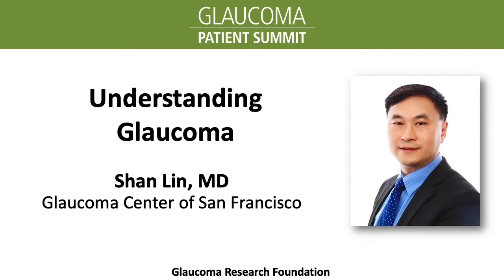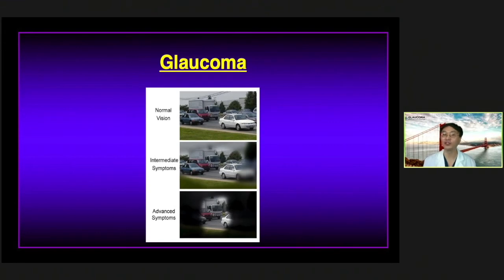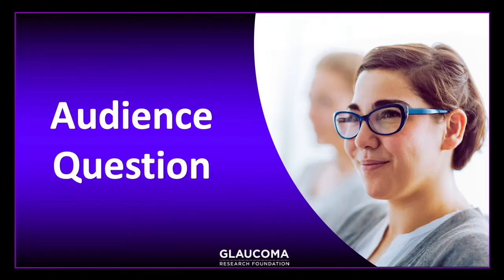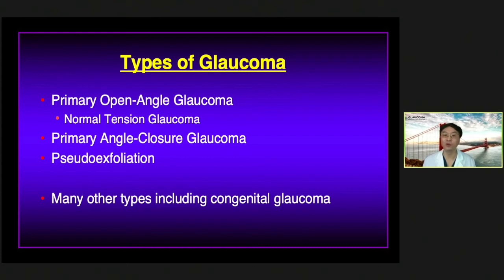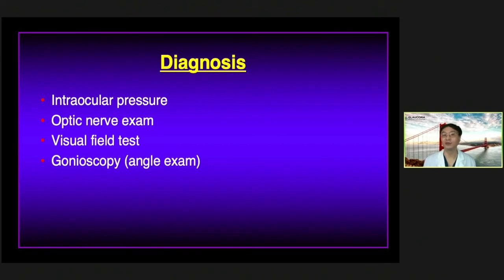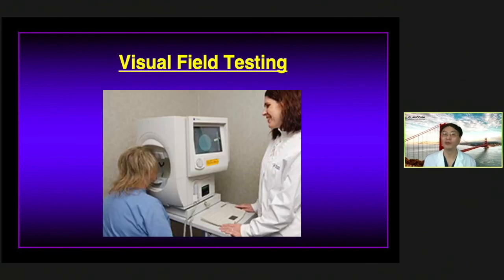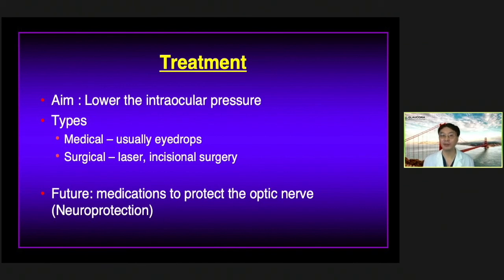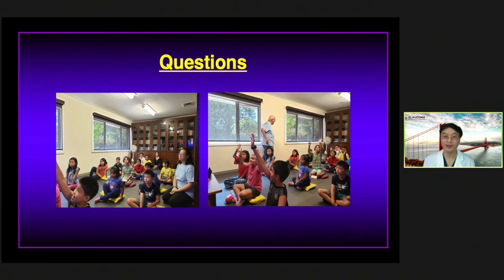Understanding Glaucoma, with Shan Lin, MD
"Understanding Glaucoma" is a talk for glaucoma patients presented by Shan Lin, MD (Glaucoma Center of San Francisco) at the second annual Glaucoma Patient Summit. Dr. Lin presents the essential information any patient or caregiver should know to understand the diagnosis and treatment of glaucoma. Presented by Glaucoma Research Foundation, the Glaucoma Patient Summit was held as an online virtual event on November 7, 2020.